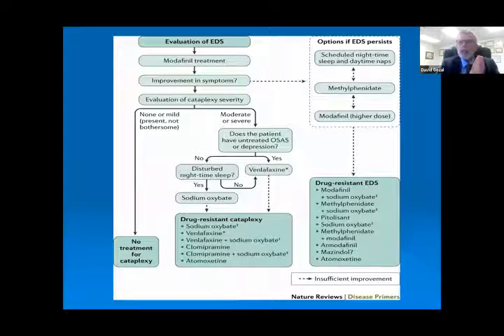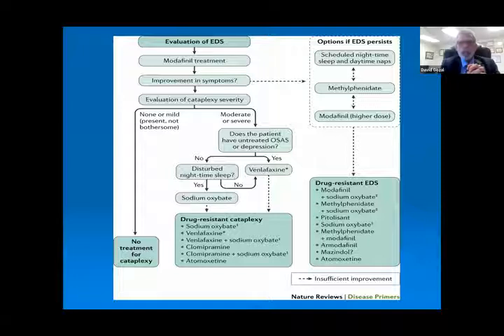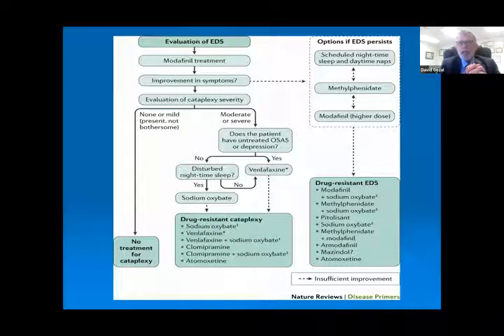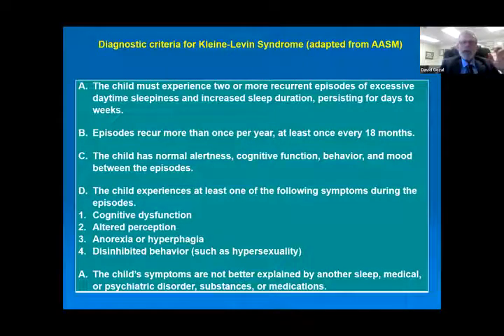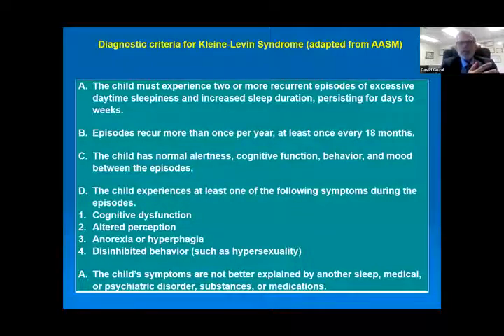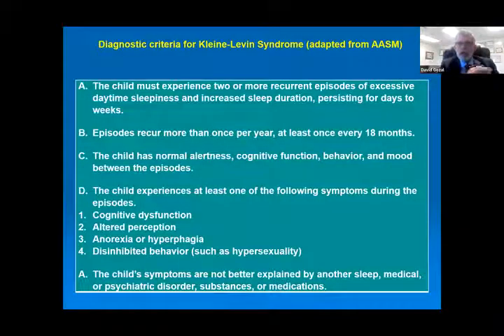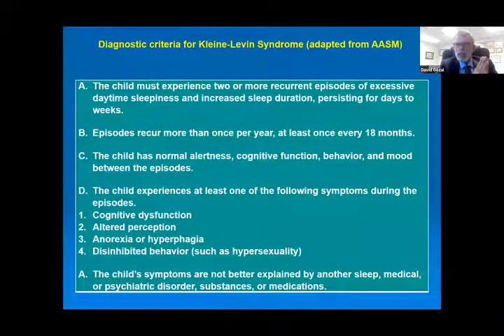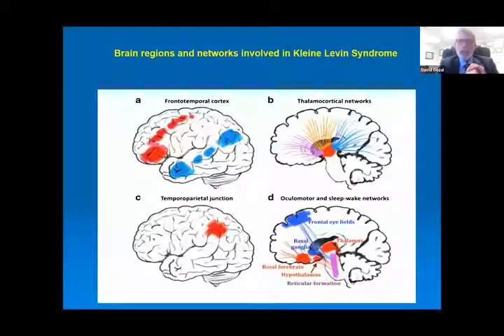The 1st International Virtual Course in Pediatric Sleep Medicine (Basic) Day 2 Part 2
Tehran University of Medical Sciences Faculty of Medicine presents:
The 1st International Virtual Course in Pediatric Sleep Medicine (Basic) Day 2 Part 2 that took place on 4th of December 2020.

Department: Pediatric Pulmonary and Sleep Medicine
Faculty: School of Medicine
University: Tehran University of Medical Sciences
A joint Program by: Tehran University of Medical Sciences, School of Medicine & University of Missouri Health System, School of Medicine

The goals of this course are to providing the participants with the knowledge and skills needed to perform clinical care to children and adolescents with sleep disorders. This short course provides an overview of this topic and the challenges involved for this population. The course is divided into two components the first part (common topics) and the second part (advanced topics).

Duration
14 hours

Basic: 6 hours- on Dec 3rd and 4th 2020
Advanced: 8 hours (To be Announced)
Basic Course
The first part will provide basic and common topics in pediatric sleep medicine and key areas in the management of sleep in children with disability.

Topics
Pathophysiology and diagnosis sleep disordered breathing in children
Morbidity associated with sleep disordered breathing
Treatment of sleep disordered breathing
Behavioral insomnia in children
Excessive daytime sleepiness in children
Hypoventilation syndromes
Parasomnia
How to differentiate parasomnia from  frontal lobe epilepsy
Advanced course
The second part of the course will cover the advance topics such as interpretation of polysomnography, specific considerations when undertaking non-invasive ventilation in children with disability. Movement disorders during sleep, case presentation, practical aspect of ventilation strategies of initiating and titrating therapy in this group of children and adolescents.

Target groups
Pediatric pulmonologist, pediatric neurologist, pediatrician, technologists, and other health professionals with interest in the management of infant, pediatric and adolescent sleep disorders

Certificate of Attendance
A jointly signed certificate would be issued upon completion of the course.